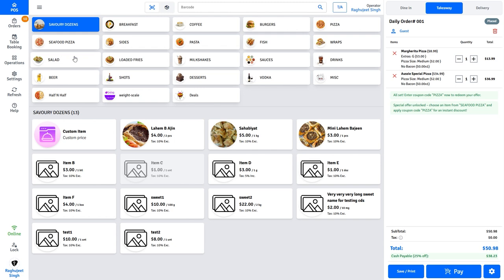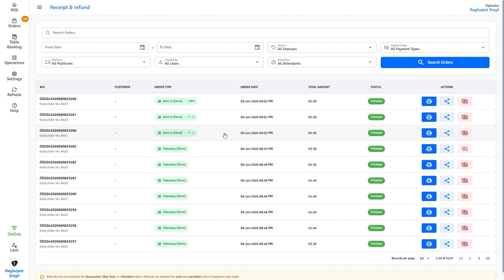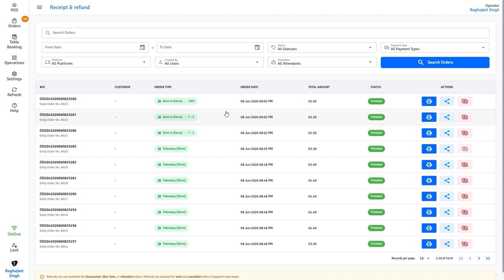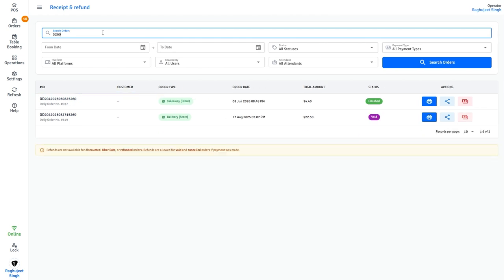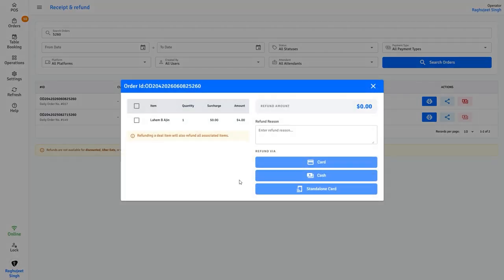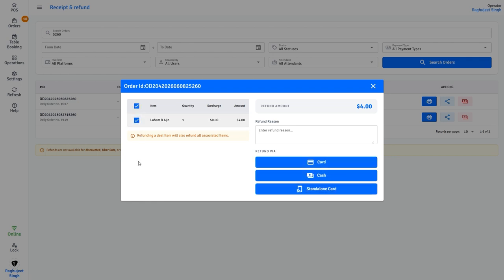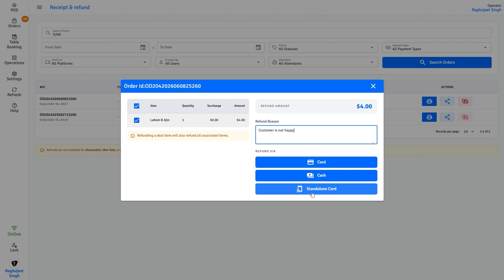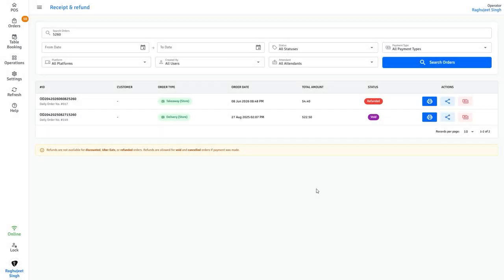How to Process a Refund in Pratham POS | Step-by-Step Tutorial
Need to process a customer refund using Pratham POS? This quick tutorial walks you through the entire refund process step by step, making it easy to handle returns and maintain accurate sales records.

In this video, you'll learn:
✔ How to locate a previous sale
✔ How to initiate a refund transaction
✔ How to process full or partial refunds
✔ Best practices for maintaining accurate POS records

Whether you're running a café, restaurant, retail shop, or hospitality business, this guide will help you manage refunds efficiently using Pratham POS.